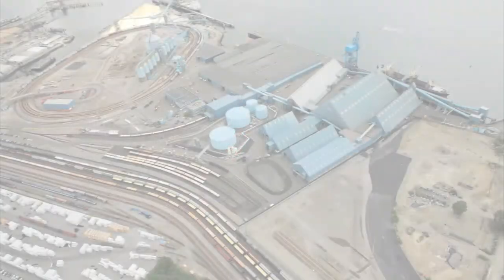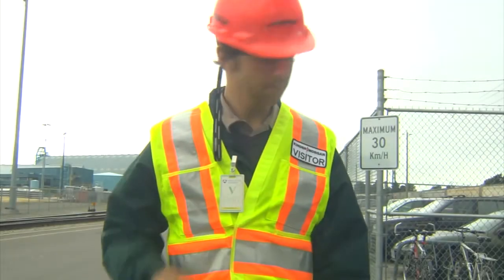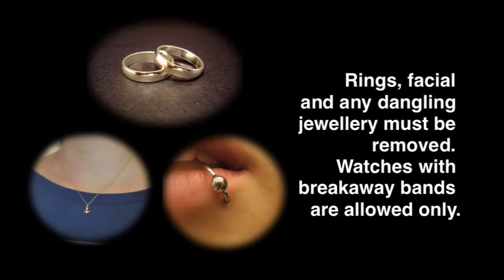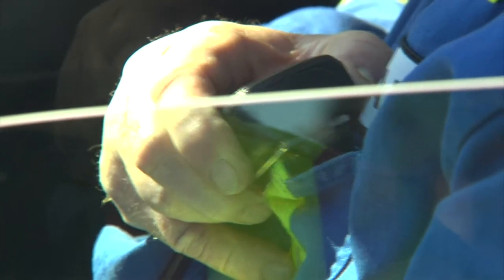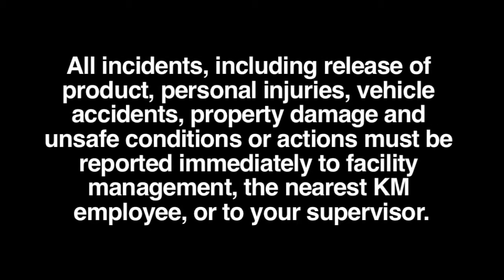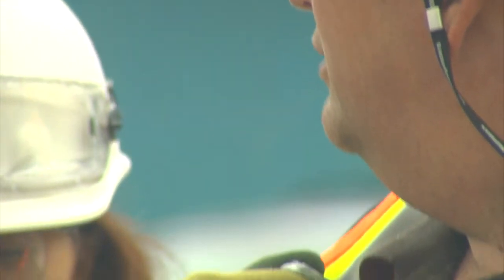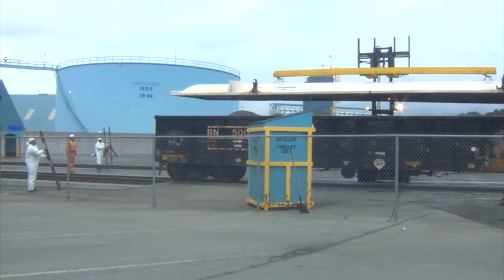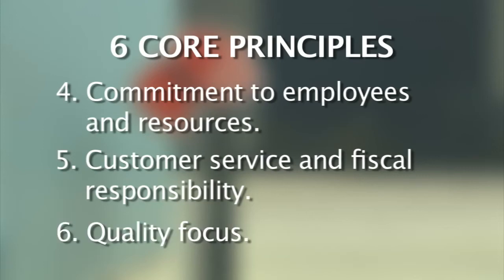Kinder Morgan Safety Video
Kinder Morgan's Vancouver Wharves terminal is a large operation that requires consistent employee training and safety orientation; they chose Pacific Producers Group to help them create a video that could deliver consistent training and safety protocols.